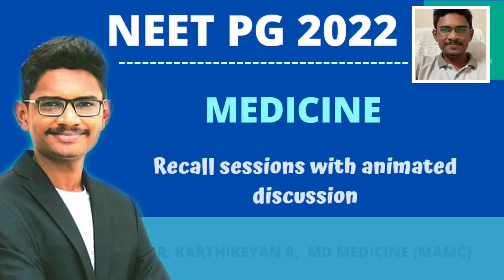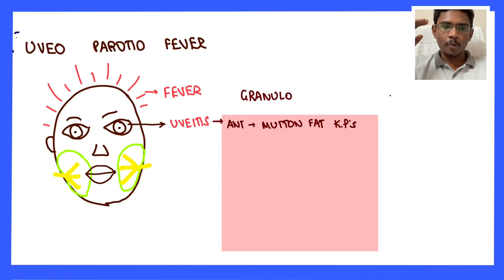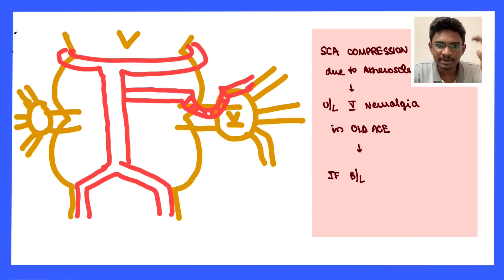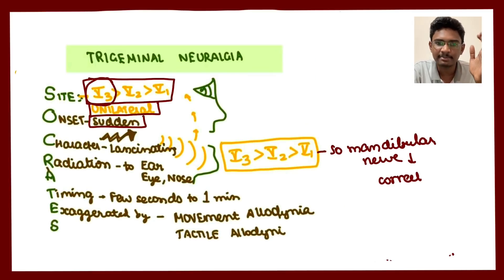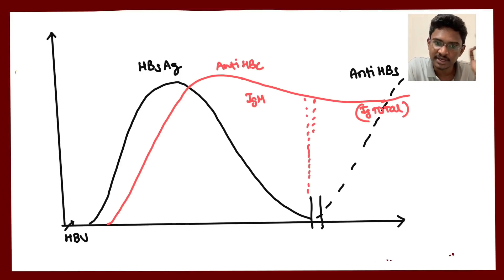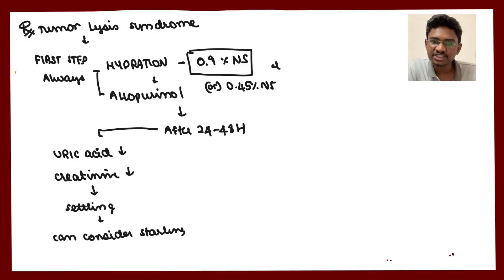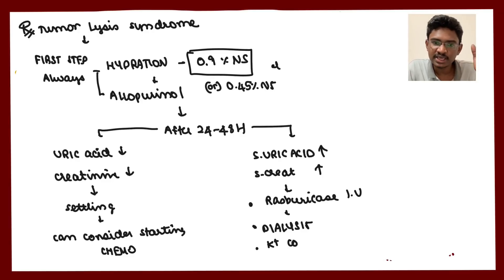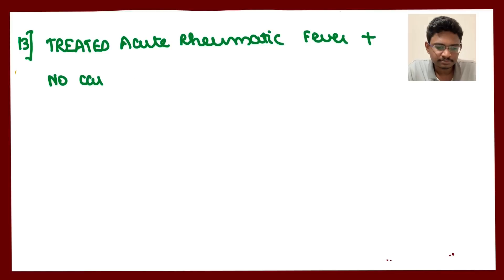NEETPG 2022 MEDICINE RECALL PART 1 | ANIMATED MCQ DISCUSSION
Hello friends
This is a compilation of some NEETPG PATTERN type questions.
I have compiled a video of the clinical questions with explanations 🎯
Do watch and know where and all you went wrong and how to improve your approach to questions day by day 🤩and those who didn't attempt just have a go through so that you might learn something new today.😊.ALL THE BEST💪🏼STAY FOCUSSED🔥😊
The link for our  whatsapp group

For Telegram -